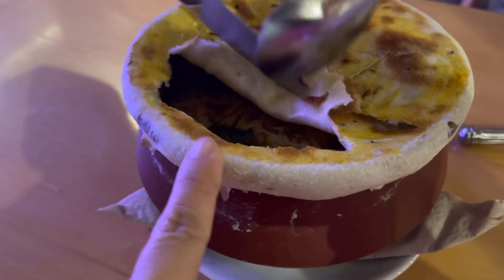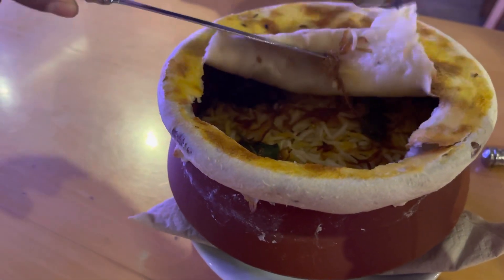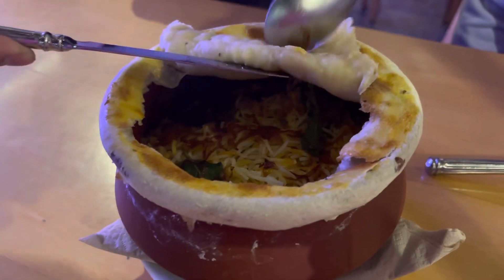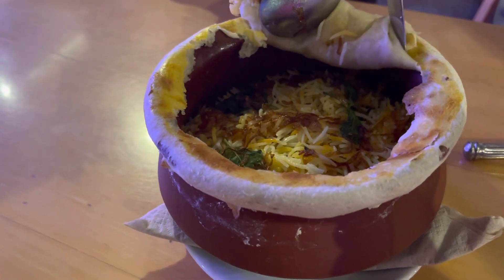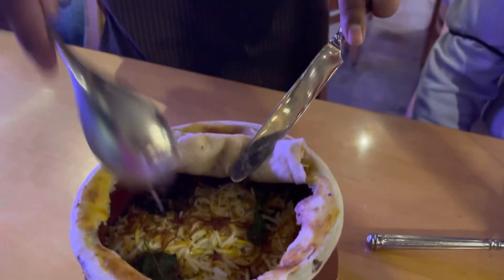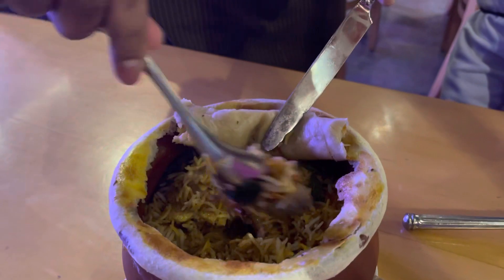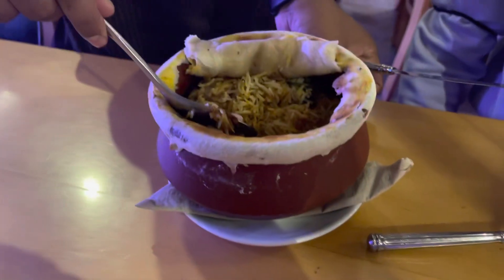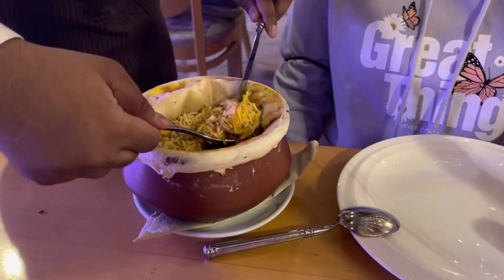Chicken Dum Biriyani